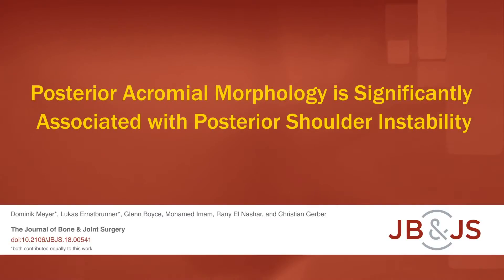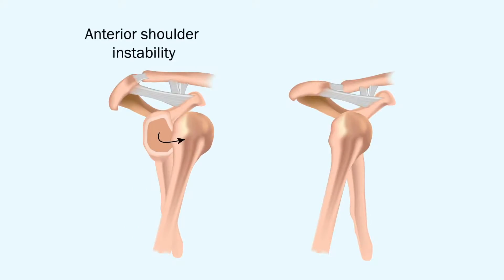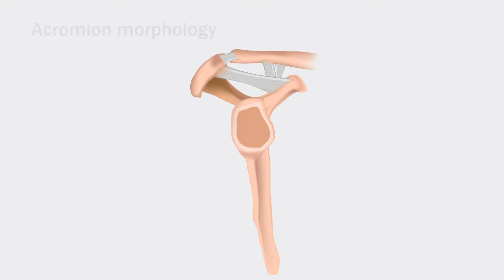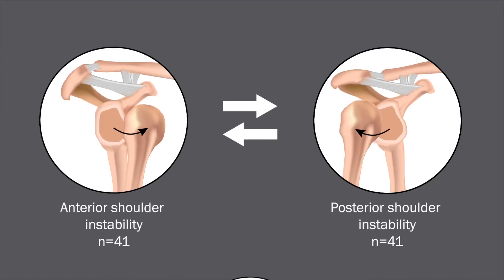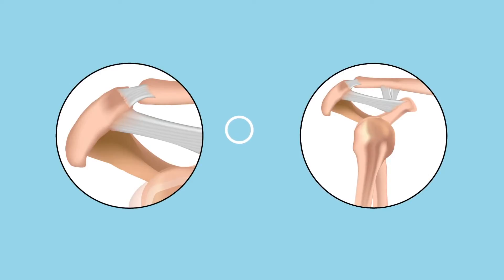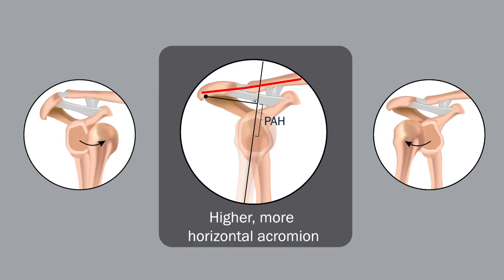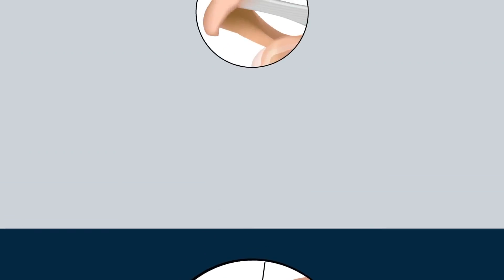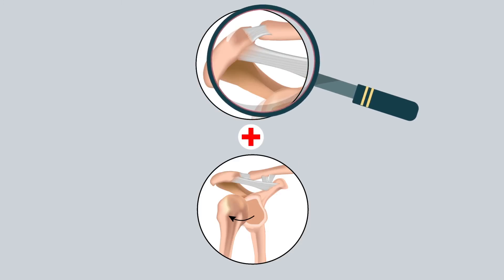Posterior Acromial Morphology Is Significantly Associated with Posterior Shoulder Instability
The purpose of this paper was to determine whether acromial morphology influences anteroposterior shoulder stability. We hypothesized that a more horizontal and higher position of the acromion in the sagittal plane would be associated with posterior instability.